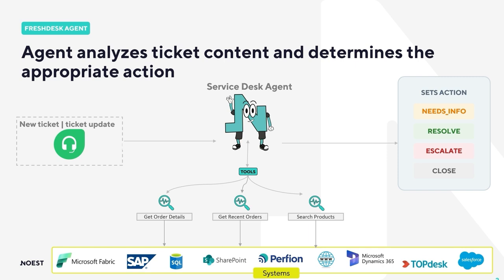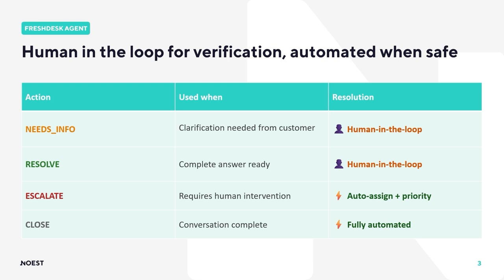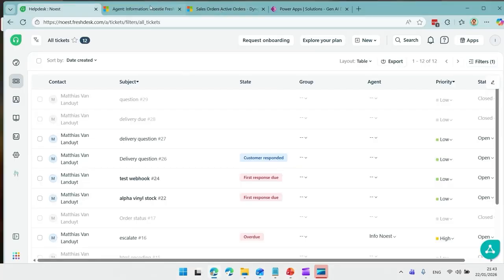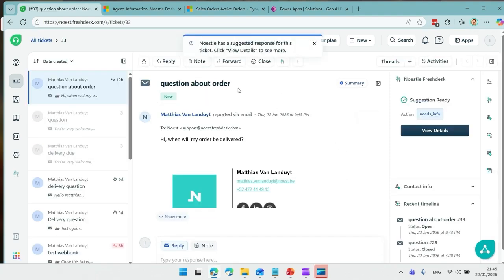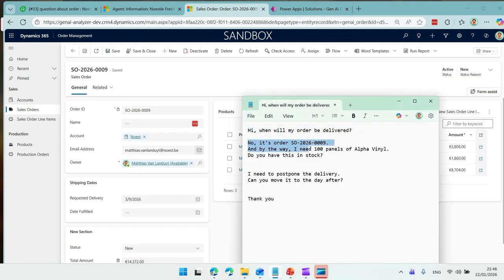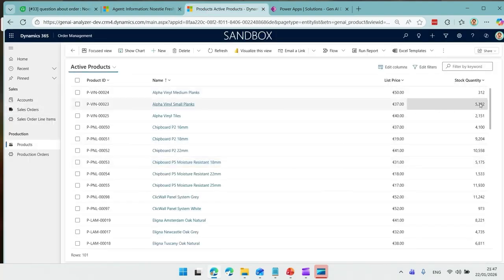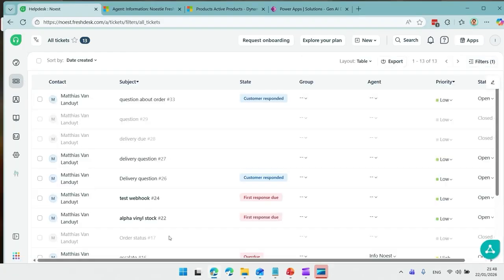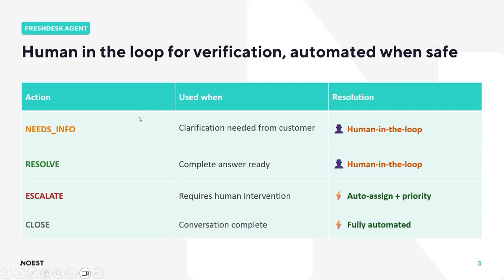Hoe een AI-agent je customer service versterkt bij logistieke klantvragen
Customer service krijgt vaak dezelfde logistieke vragen opnieuw en opnieuw. Waar blijft mijn levering? Is mijn bestelling al verwerkt? Wanneer wordt mijn order verzonden?

In deze video tonen we hoe een AI-agent die vragen slim kan opvangen en ondersteunen. Niet als vervanging van je team, maar als versterking. Zo werk je sneller, consistenter en schaalbaarder, zonder in te boeten op kwaliteit.

Ontdek hoe AI-customer service kan ondersteunen in een logistieke context en hoe je daarmee zowel interne efficiëntie als klantentevredenheid verhoogt.